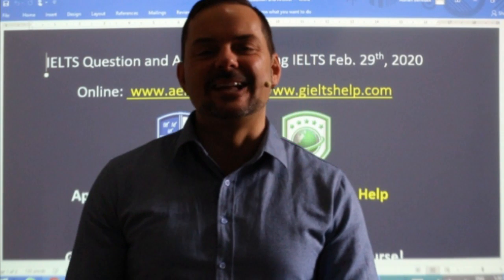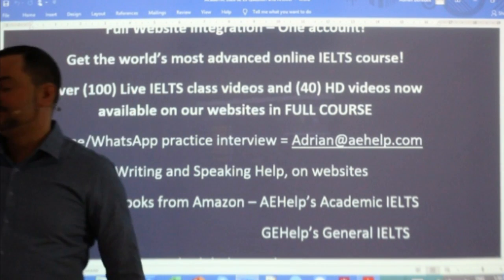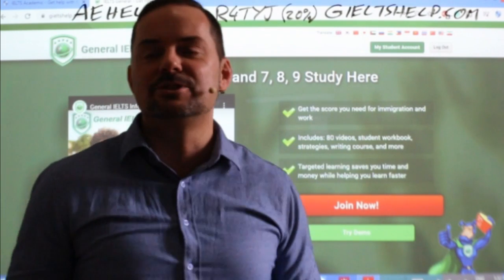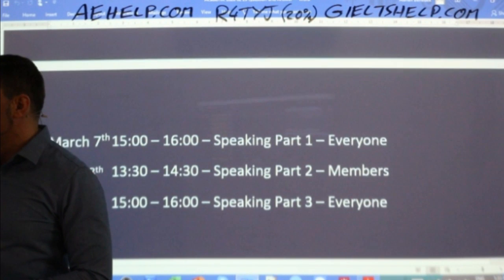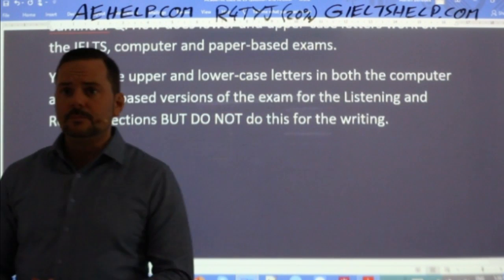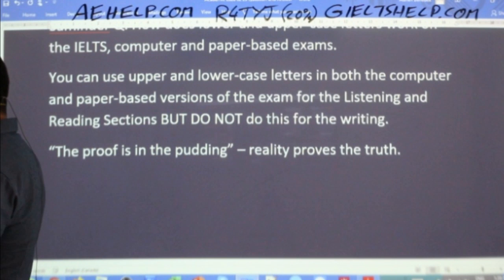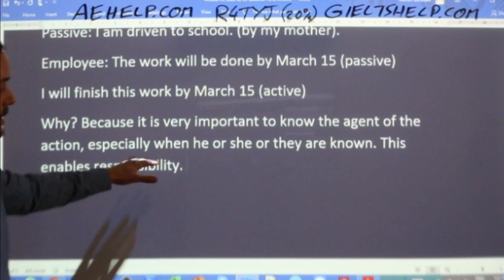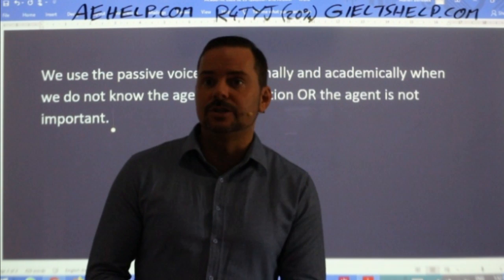IELTS Live - Questions and Answers - Cracking the IELTS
IELTS live class question and answer session This video is an interaction among IELTS experts and students from around the world answering important questions about the exam. This playlist teaches important points and strategies for IELTS. This video is a part of a series that instructs the steps necessary to achieve a high score, between 7 to 9, on the IELTS question. This series will teach you the skills that will help you to be successful, confident and to reach success on these questions. It is important to practice a lot to improve band scores. Strategies and tips will help with fluent language, natural language, and complex language. Enjoy. Follow us now on twitter @aehelp